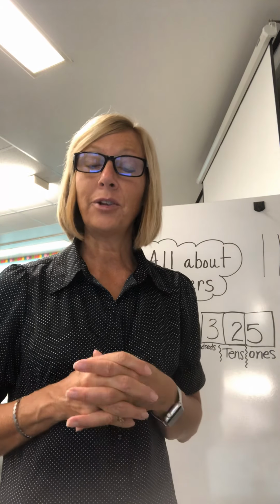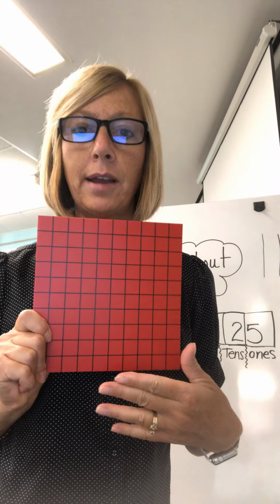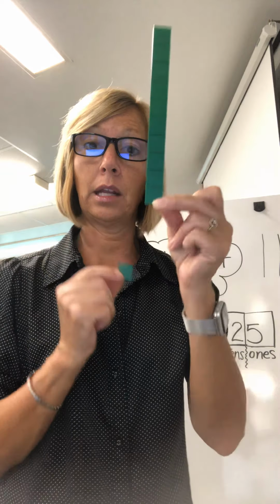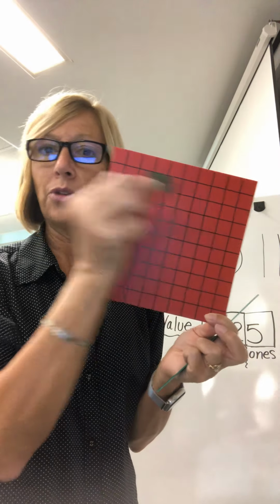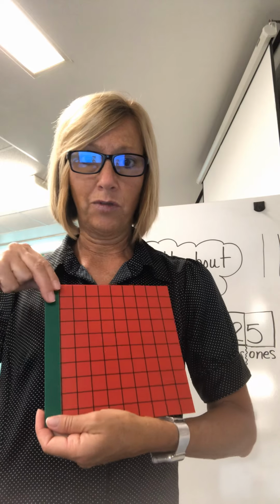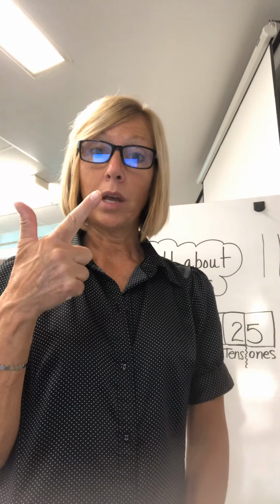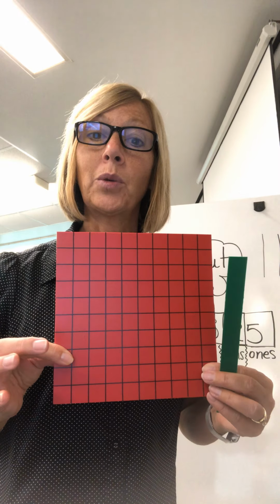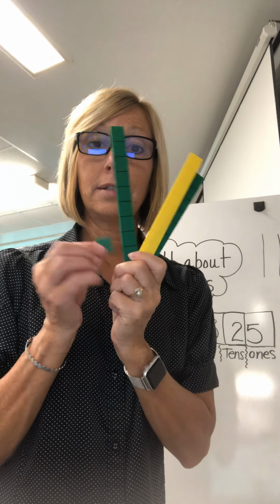Flats, Longs, and Cubes